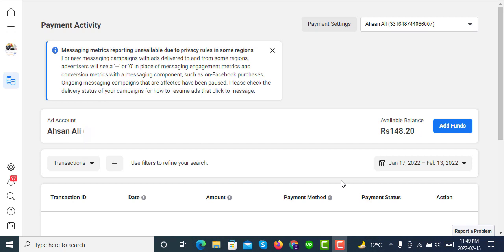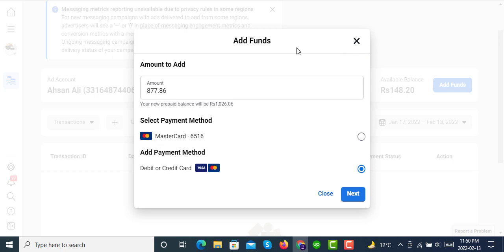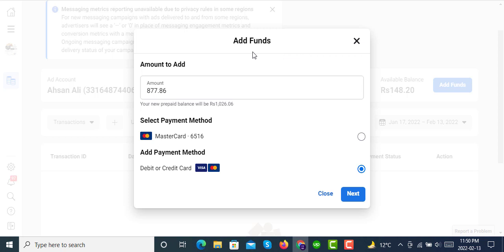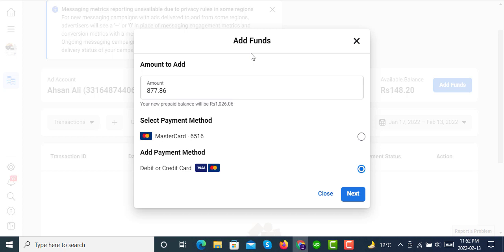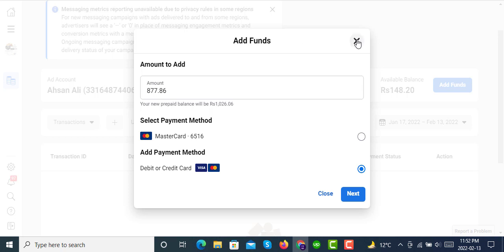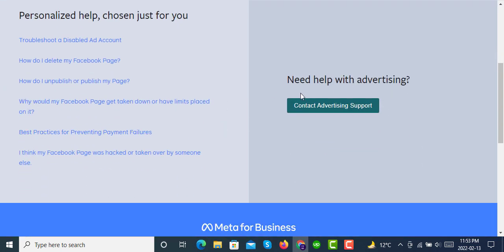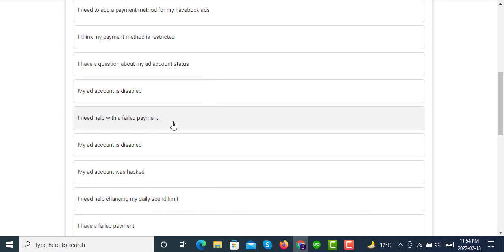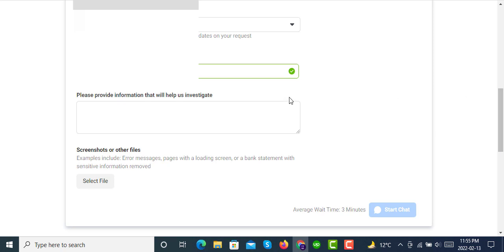How to Fix facebook payment method suspended in 2022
in this video, we will see the Facebook monetization branded content update and what is the new Facebook monetization update about branded content!
visit blog.ecommprecom.com fo400+ free shopifropshipping tutorials
A step by step guide, A to Z, on how to create a profitable Shopify Dropshipping branded store from scratch in 2021 In this video, you will learn everything you need to know to create a successful Shopify Branded store how to Get payment methods like Skrill 2Checkout in Pakistan for shopify without opening LLC in UK and USA.